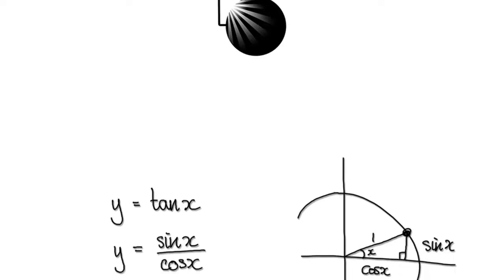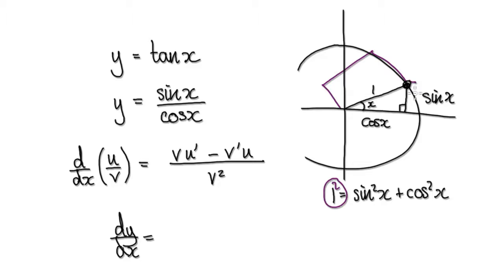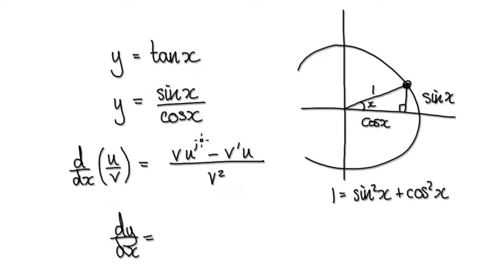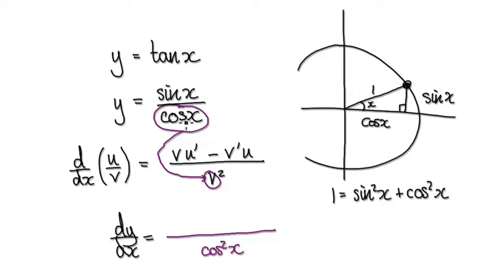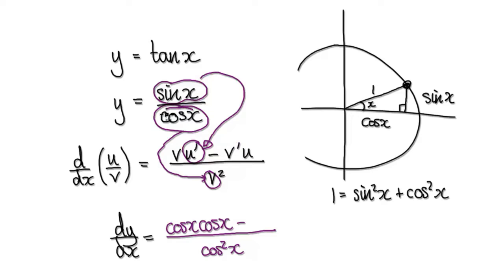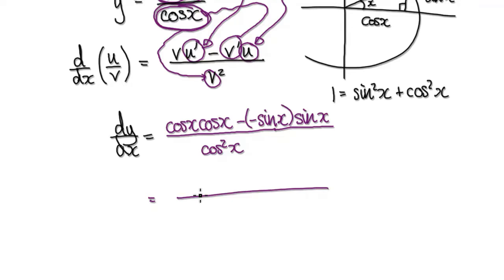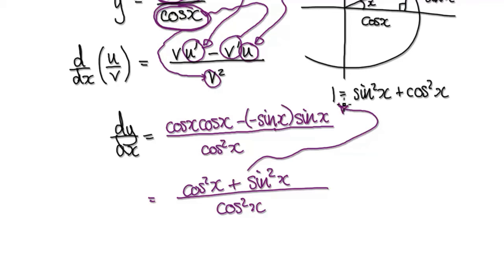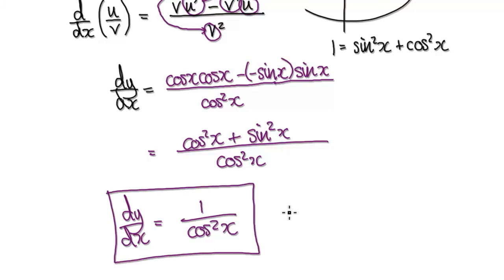Video1250 - Differentiate tan(x) - Quotient Rule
Differentiate tan(x) - Quotient Rule